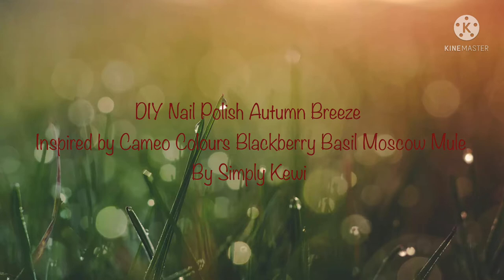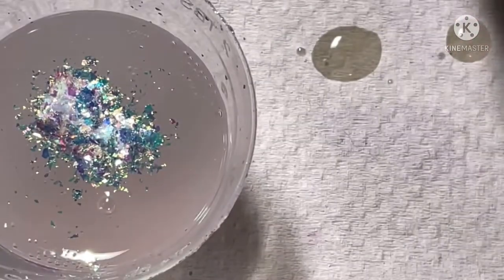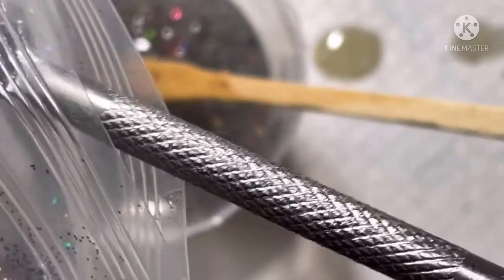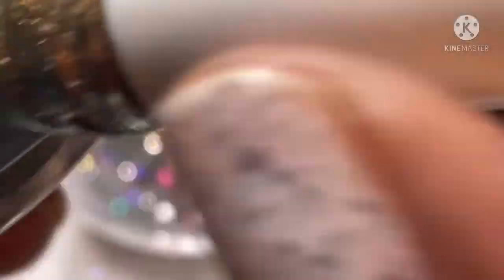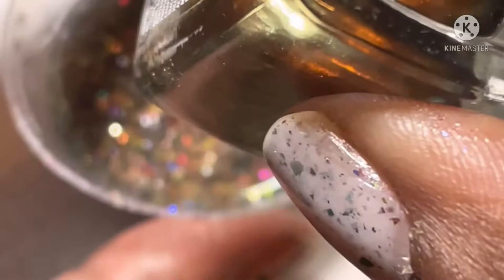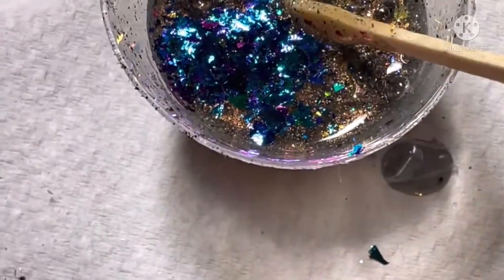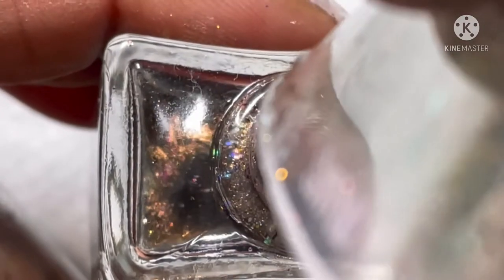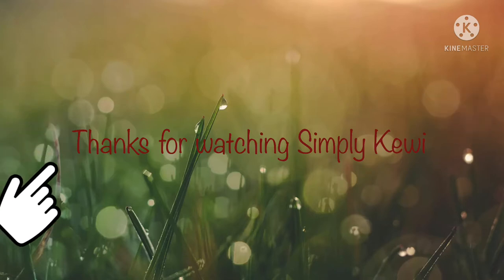diypolish Polish Transformation Tuesday Inspired by Cameo Colours Blackberry Basil Moscow Mule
Welcome to another Transformation Recreation Tuesday

Polish transformation is where I recreate the look of an Indie polish. This is the polish transformation/recreation inspired by LynBDesign's Nacho Average Birthday.  This is no way a negative reflection on the Indie Maker. I pay homage to those that create these beautiful polishes. If you would like me to continue to do these type of videos please let me know. Enjoy!!

Items Used:
Suspension Base
Julie You -Niverse
Holographic Glitter Powder
Purple and Iridescent Hexagon Glitters
Aurora Shimmer (shifts red to pink to green)
Iridescent Flake(shifts gold to orange to green)
Chrome Flake (shifts green to blue to purple to pink)
Measuring cup
Stirrer
Old Kiss Gel Polish Bottle
Metal nail art spoon
Born Pretty (holo) All Embracing to stamp image
Maniology Dahlia Stamping Polish

Pinterest @ playlists for you entertainment